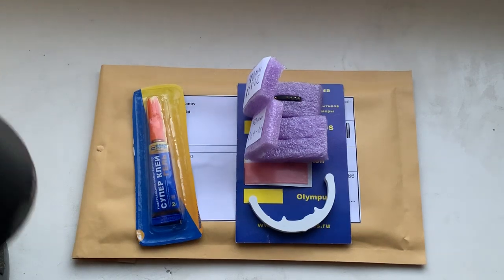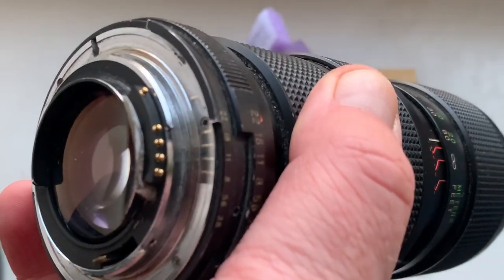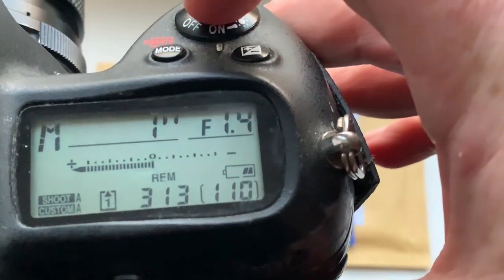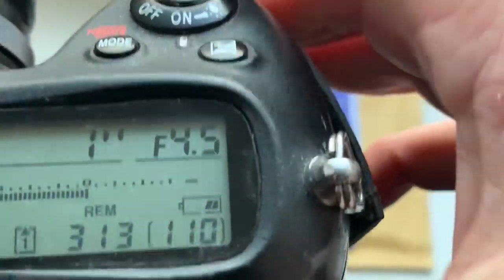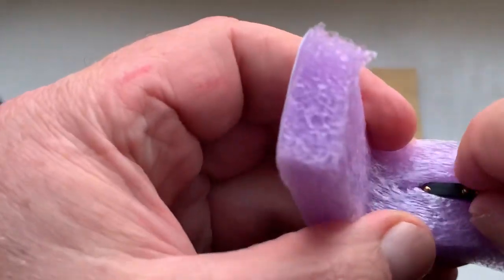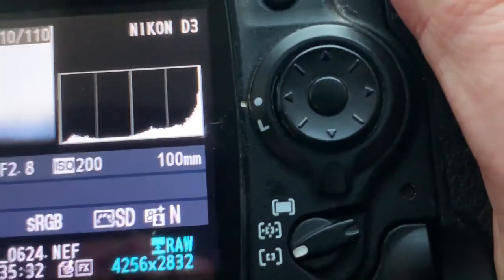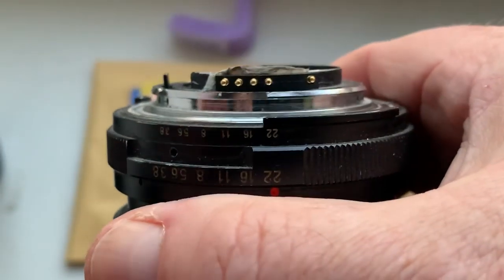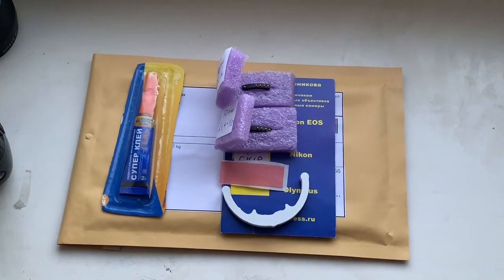For Toni M.S.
Nikon AF PROGRAMMABLE dandelion chip. 2 pcs.
1. For  Nikkor E-series 100mm/ f2.8~22
2. For Nikkor 50mm/f1.4-16